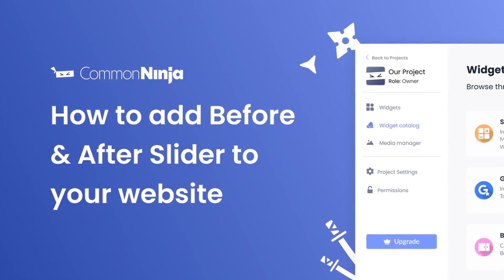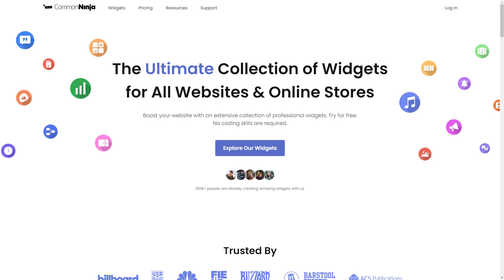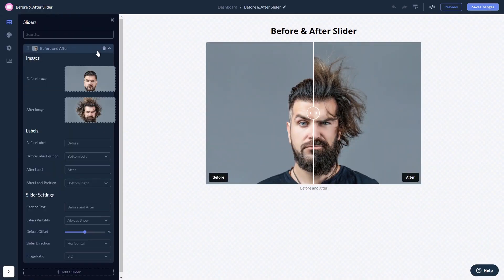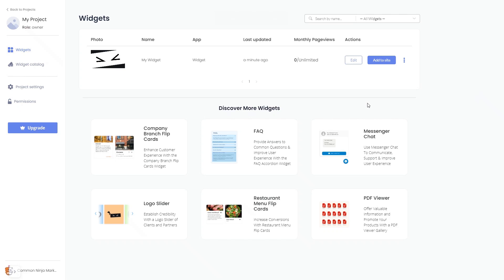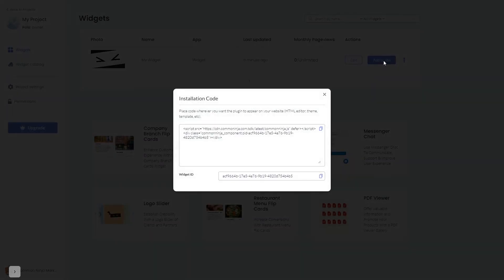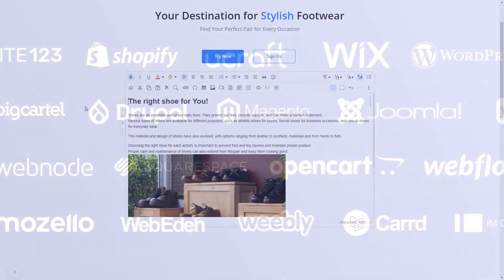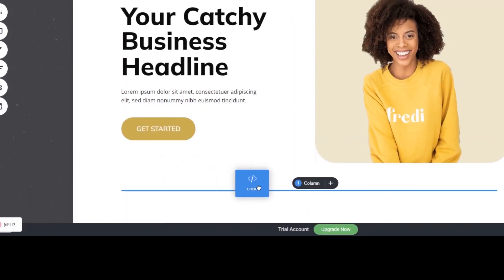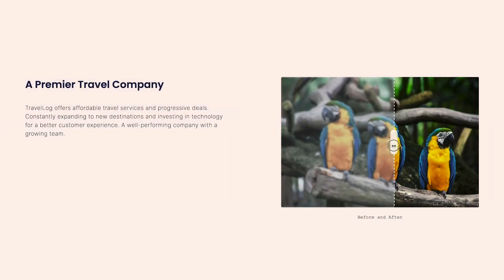How to add a Before & After Slider to your website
Video Timeline
00:00 About the Before & After Slider widget
00:26 Creating Before & After Slider widget
00:37 Editing the Before & After Slider widget
01:04 Adding the Before & After Slider widget to your website

The Before & After Slider widget for your website has a wide variety of customizable features, including:
- Horizontal & vertical slider direction
- Multiple sliders
- Fully customizable
- Fully responsive